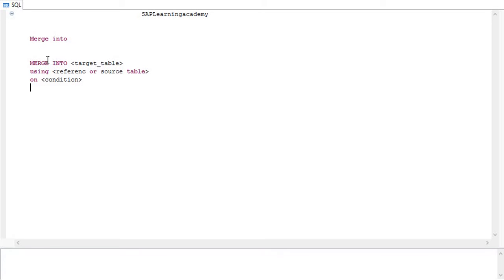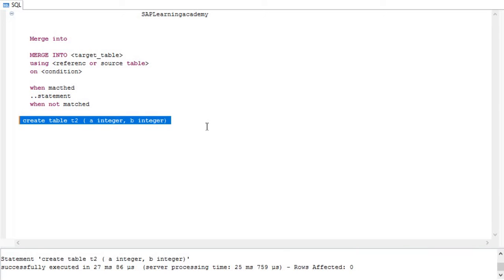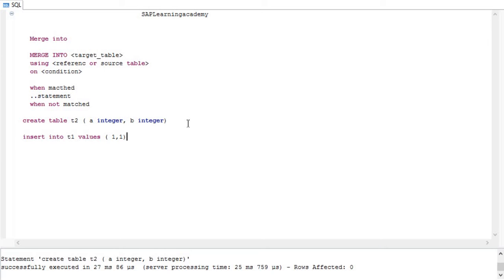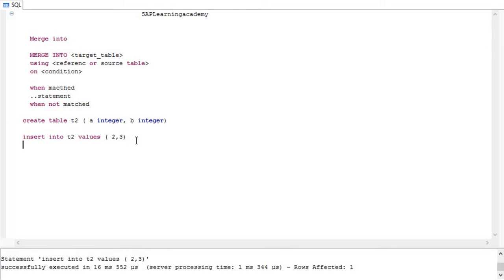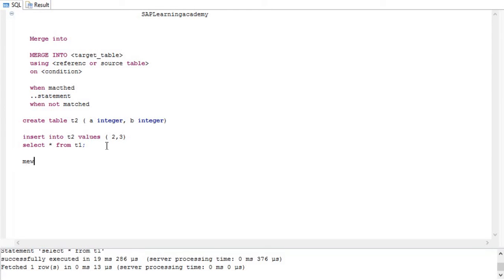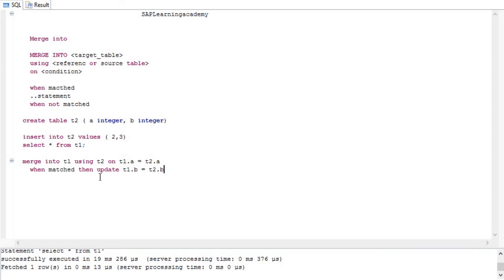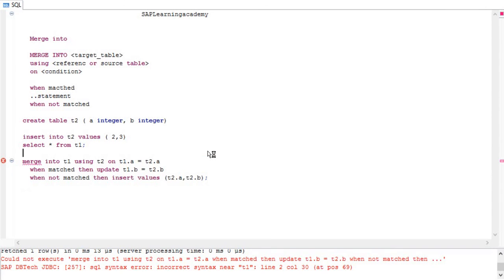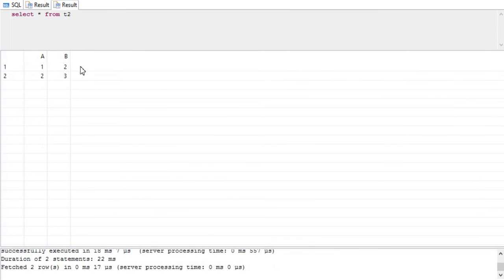SQL Basics Tutorial - Merge Into Statement in SQL | How to insert or update in an existing table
In this tutorial we have explained about Merge into Statement. It is very useful when you want to update or insert or delete from a table.